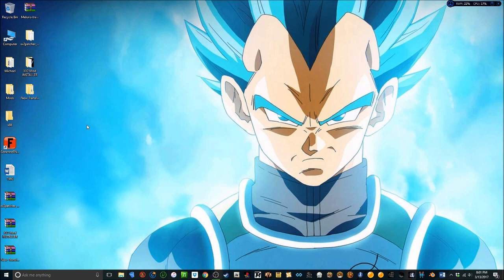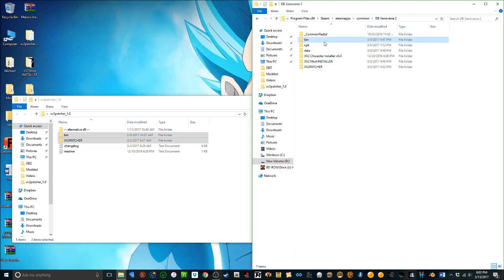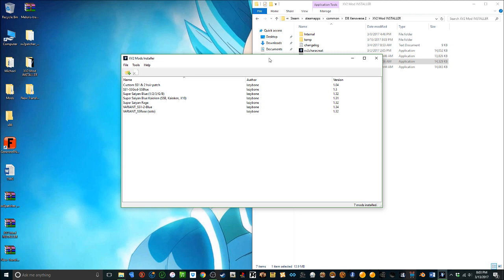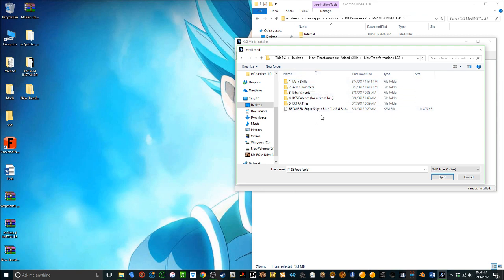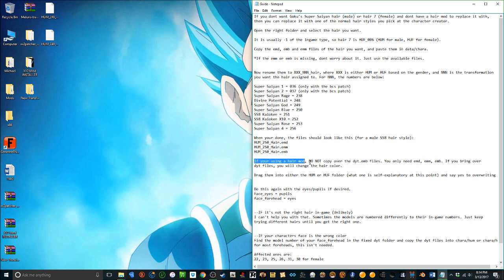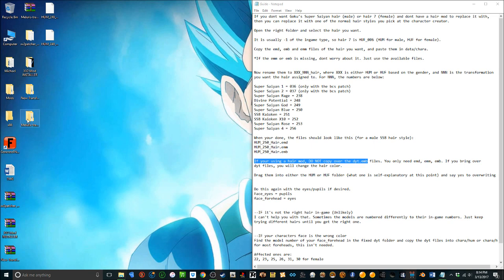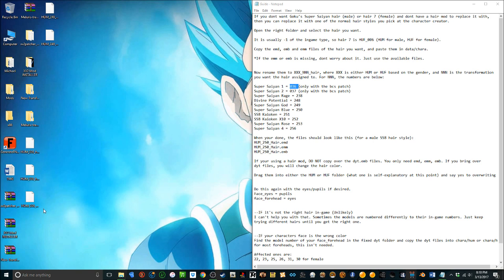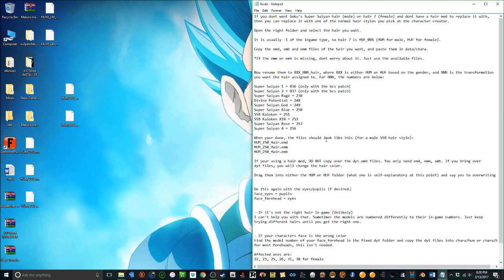Xenoverse 2 Modded Ep 05 How to Install New Transformations Added Skills